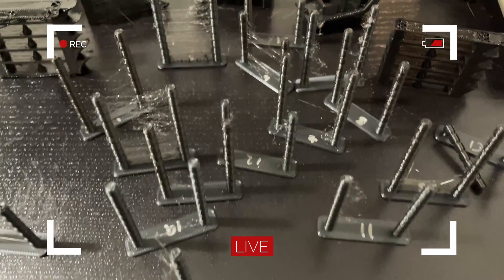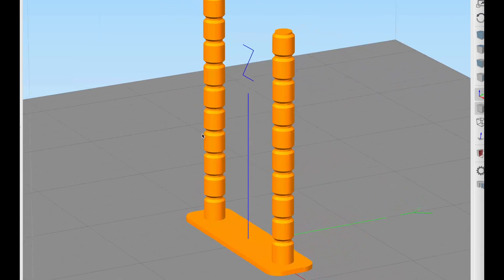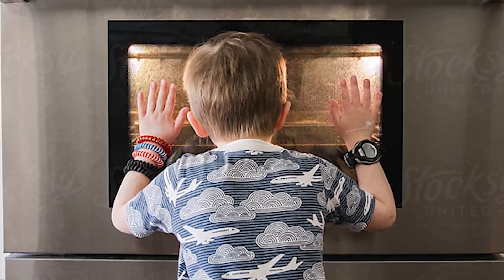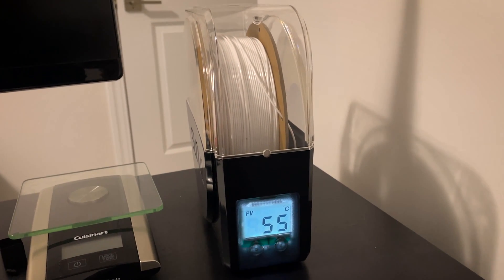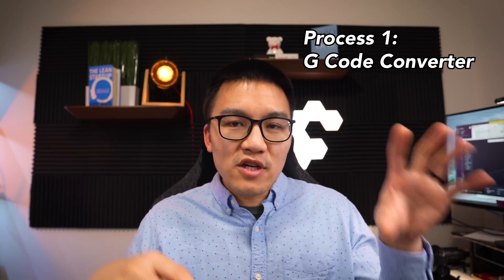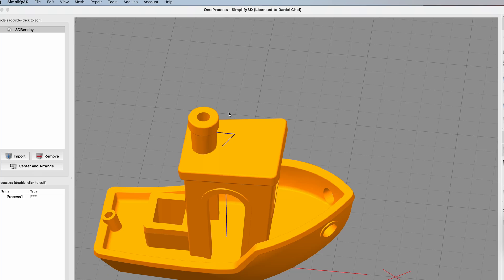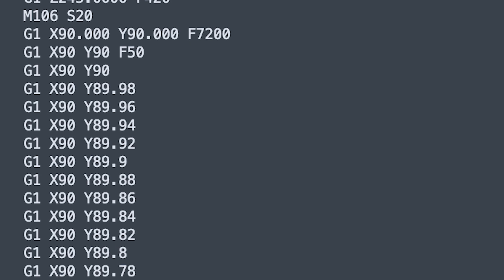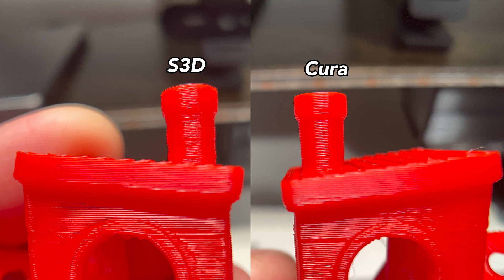Why 3D printers struggles to print perfect cylinders [and how to fix it]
I started to hear stuttering in my printer while printing circles and spent the past few days trying to figure out why. Let me show you what the stuttering defect looks like and how to fix it.